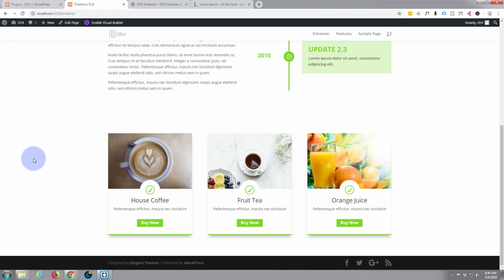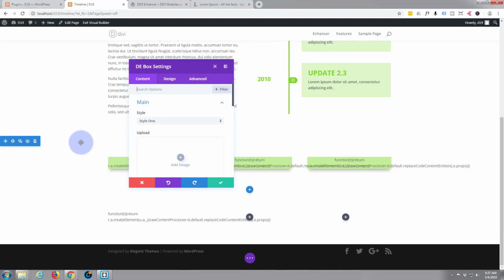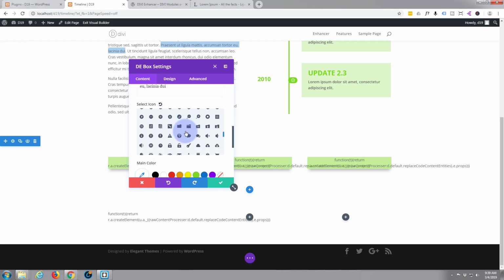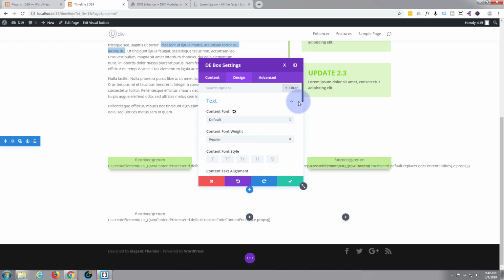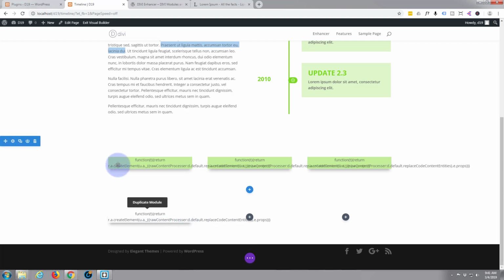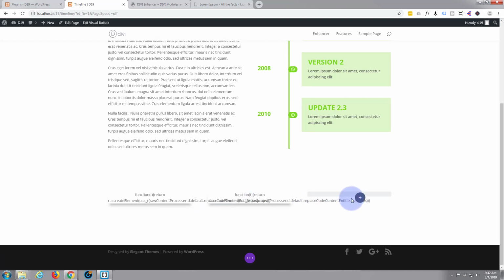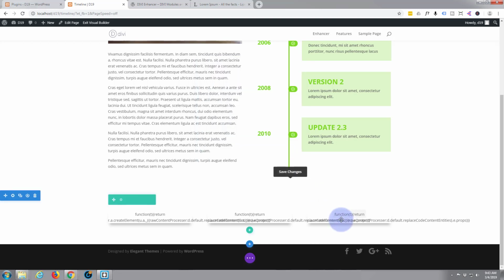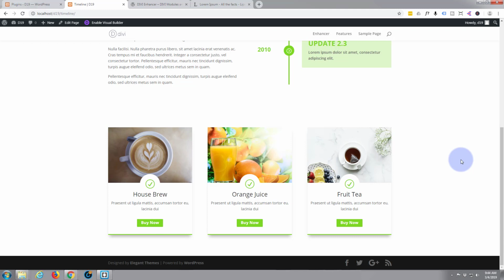Divi Enhancer Module Plugin How To Create An Ad Box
Divi Enhancer Module Plugin How To Create An Ad Box. We are going to be using the Free Divi Enhancer Module Plugin to create some great effects in this series of videos.The Divi theme from elegant themes is absolutely awesome. Whenever I have a WordPress build, it's my go-to theme every time. I have built many, many sites with the Divi theme and it just keeps on getting better. Elegant themes keeps adding features, and tools to increase your productivity, as well as ease of use and site load speed. So if you are building a WordPress site I recommend you give it a try. I am pretty sure you will not be disappointed!